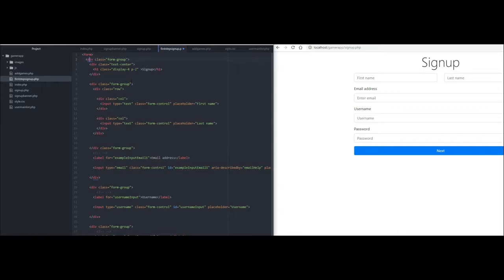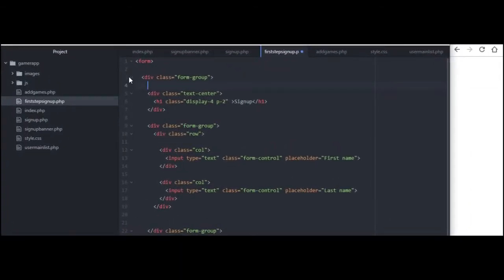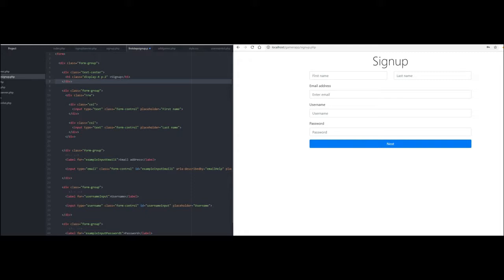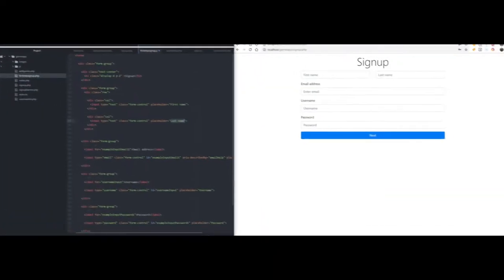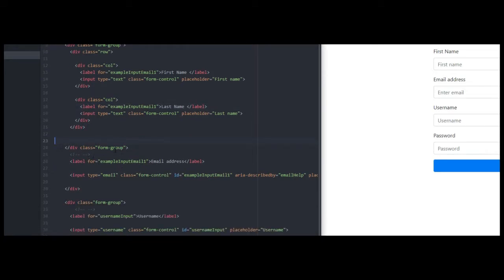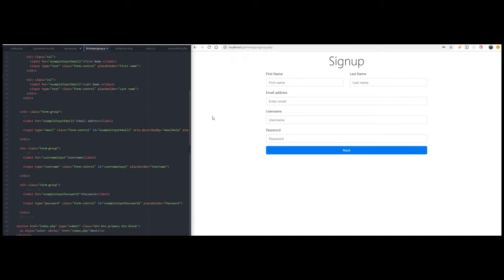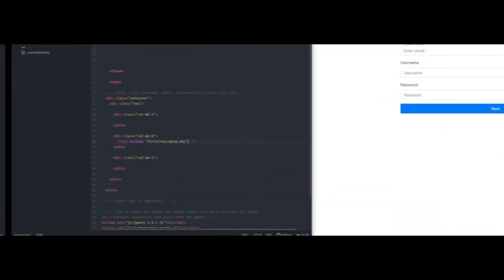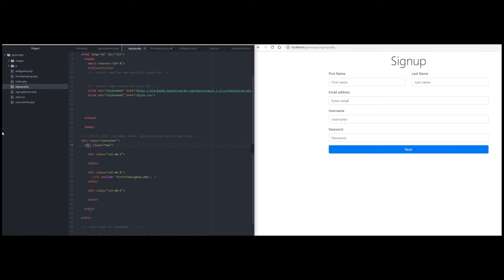Code Explained - How to build a bootstrap signup form and center it on the page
Hey guys, here's the link to where you can get the bootstrap code needed to recreate a signup form like I made in this video